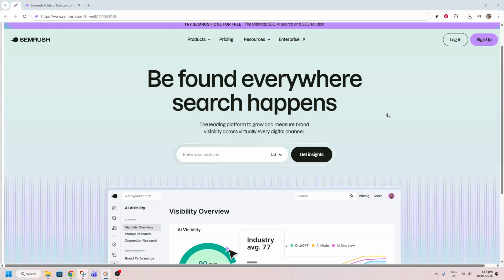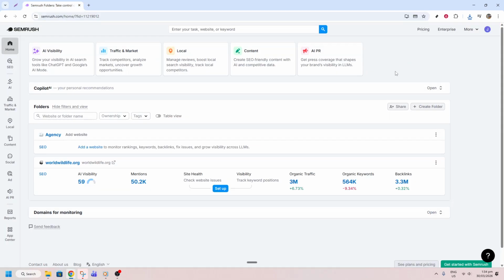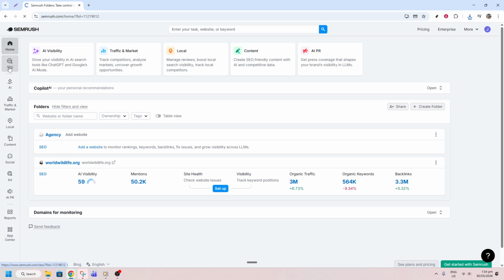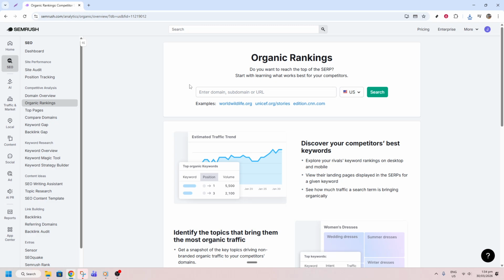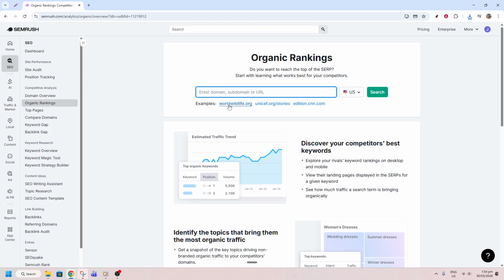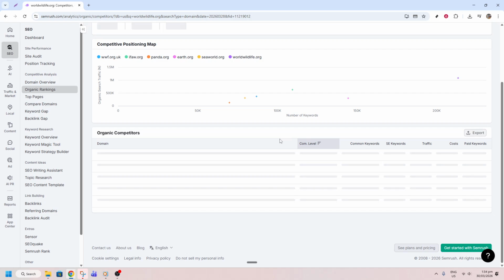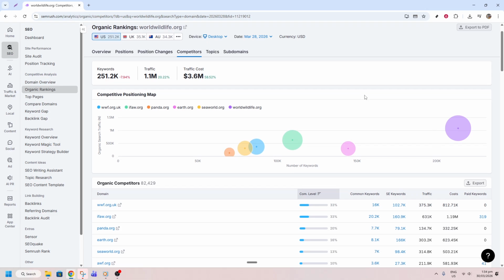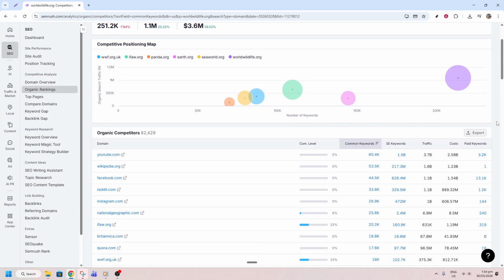How to Find Your Competitors on Semrush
In this video, I’ll show you how to find your competitors on Semrush.

The method is very simple and clearly described in the video. By following all the steps, you’ll easily learn how to identify your competitors using Semrush and find relevant competitor websites for your research.